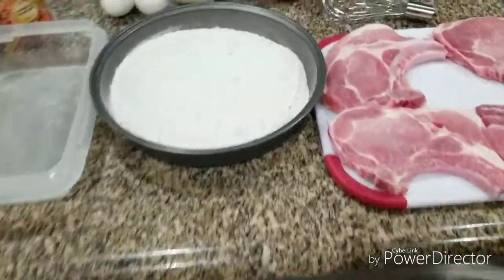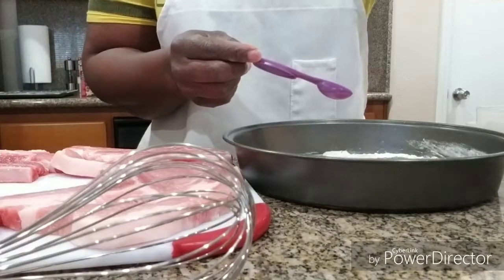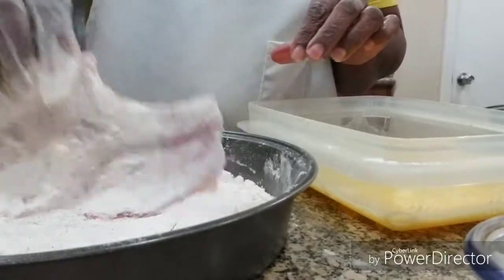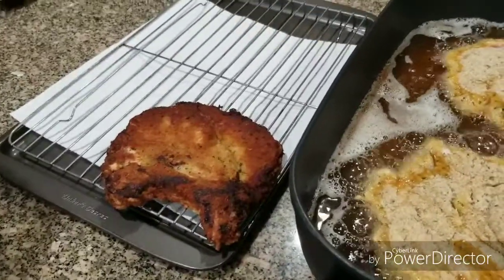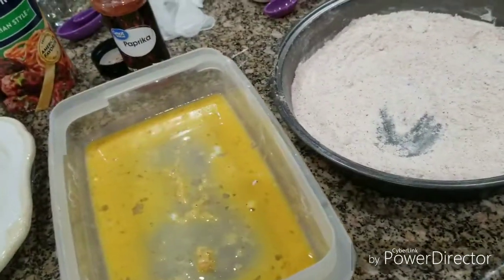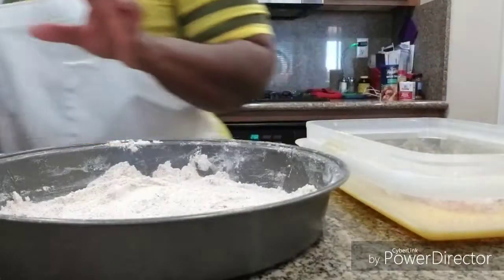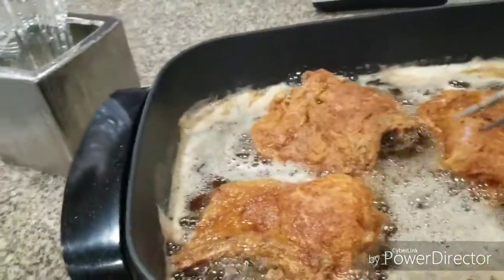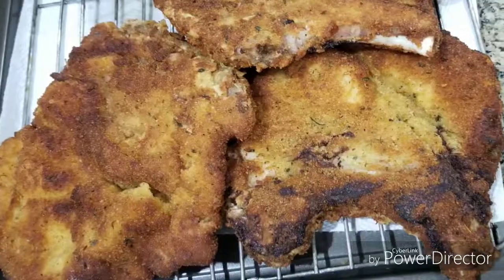DOUBLE DIPPED PORK CHOPS AND PORK CHOPS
Hope you enjoy the pork chops. God bless you 😀